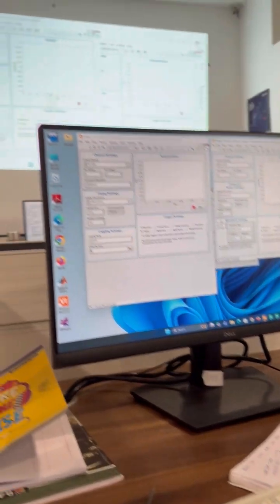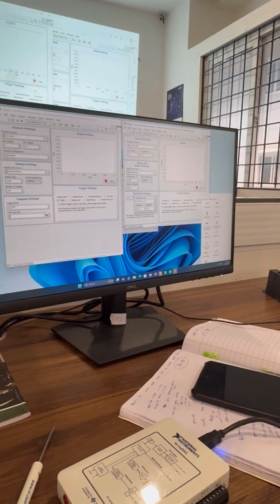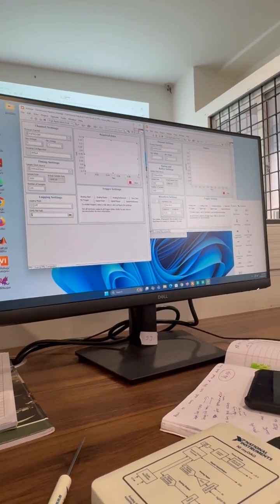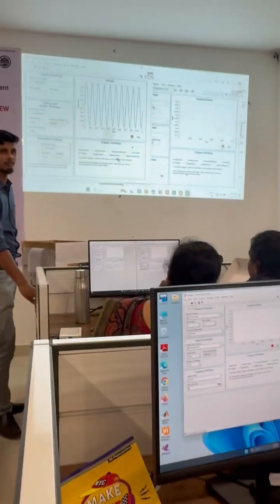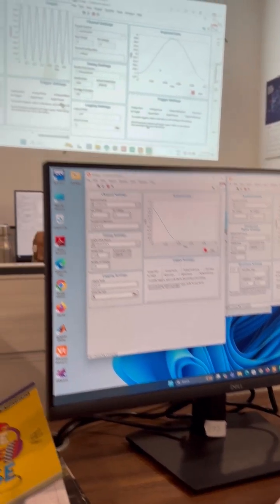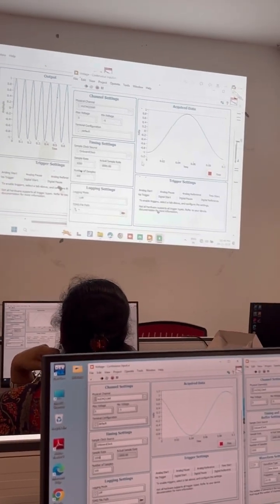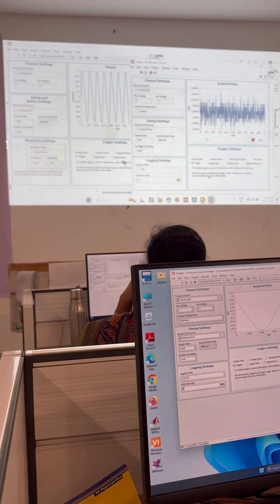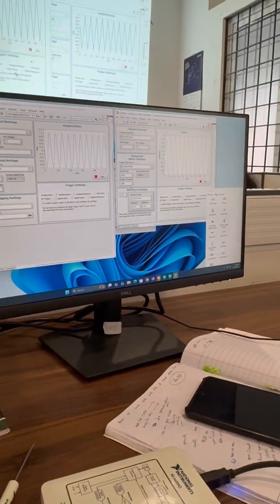NI myDAQ continuous Analog input and output